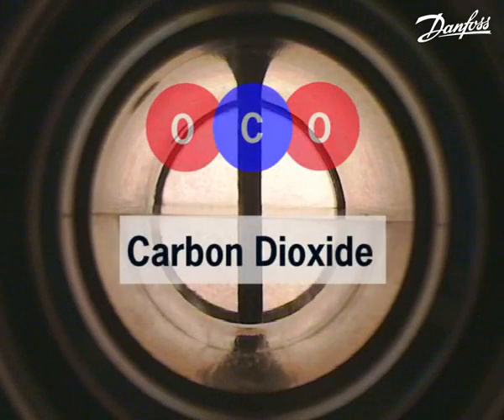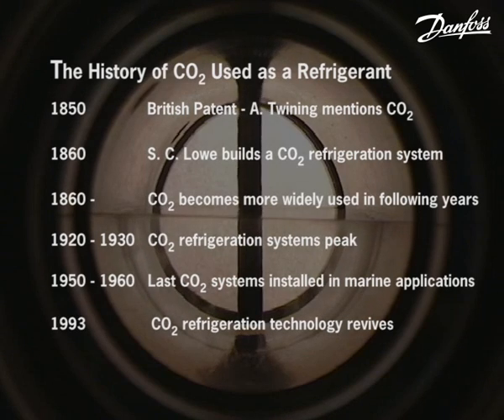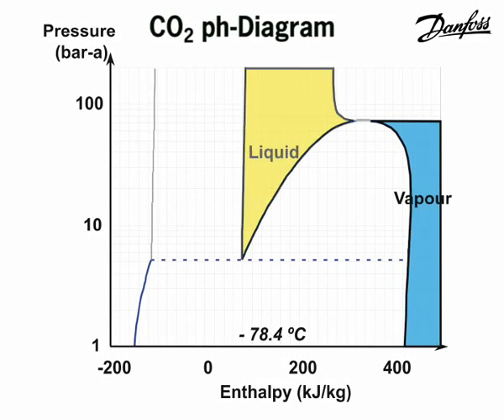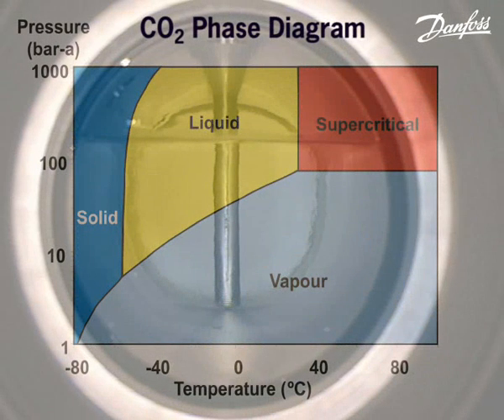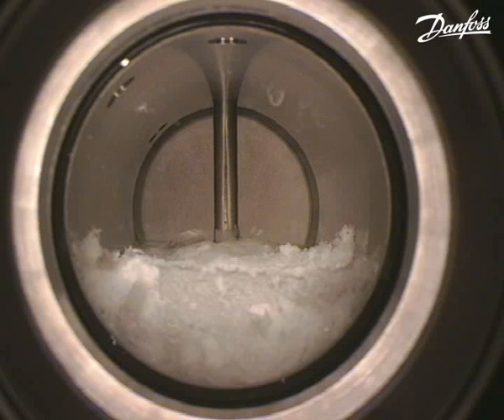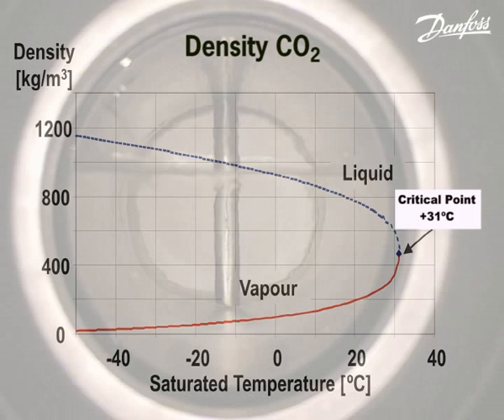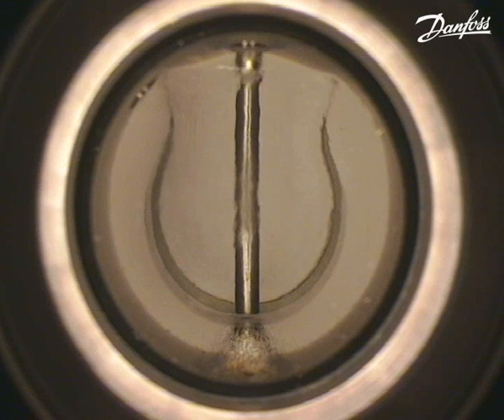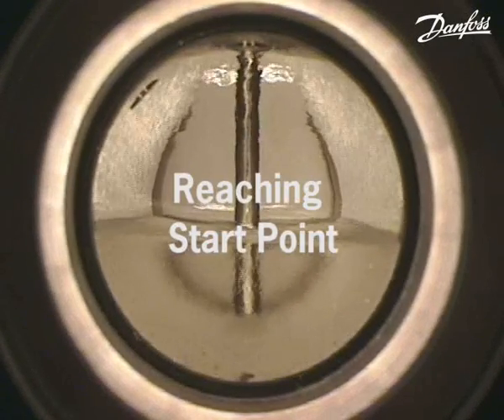Danfoss video co2_phase_changes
Thanh Hung